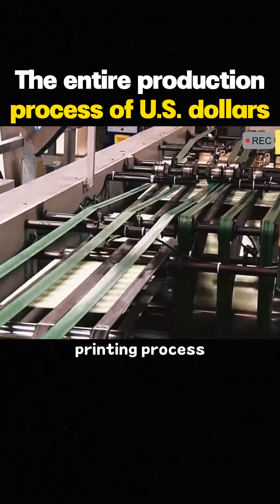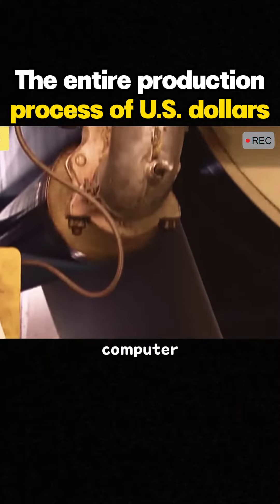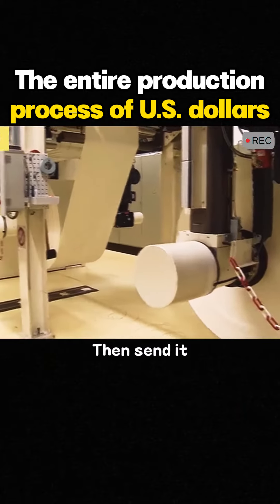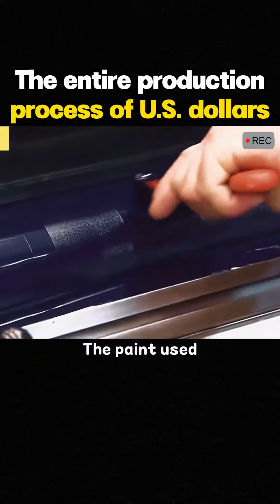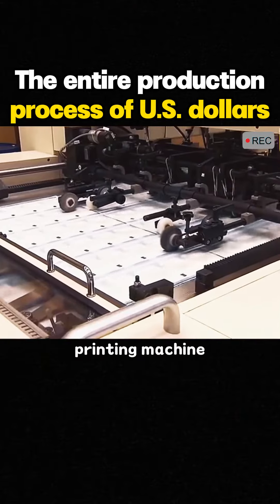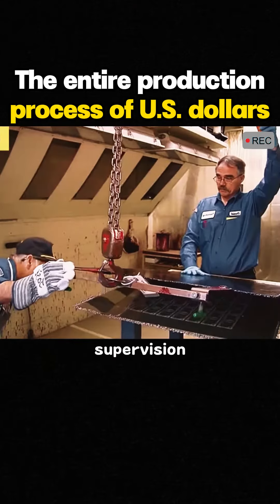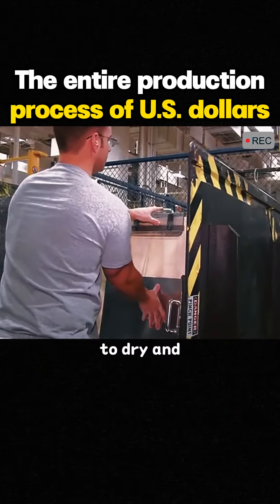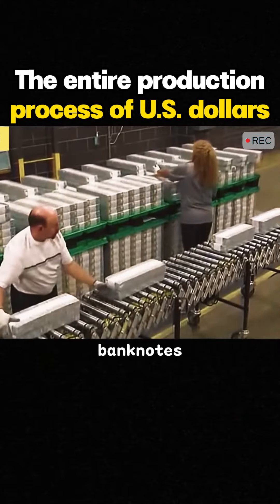The entire production process of U.S. dollars